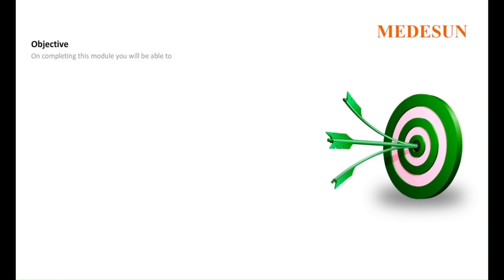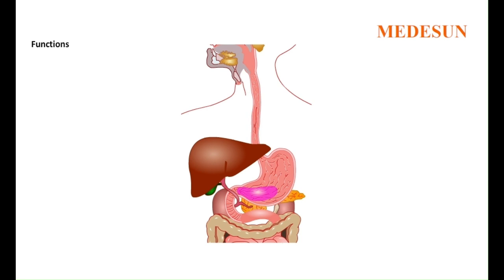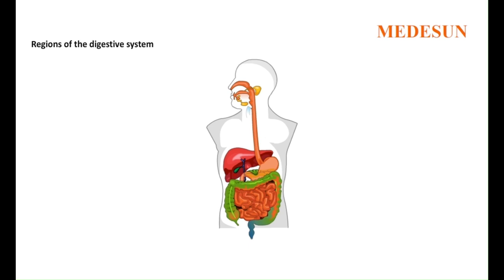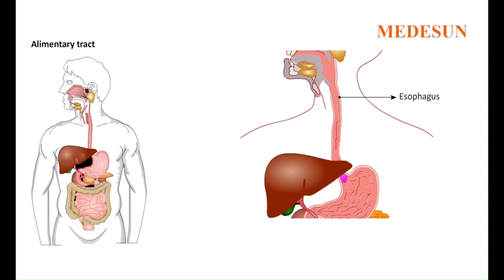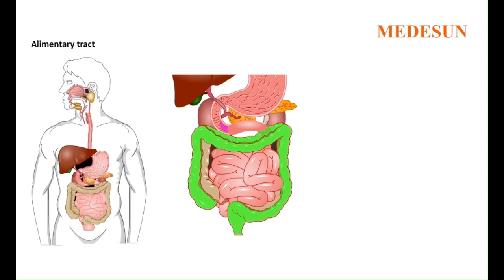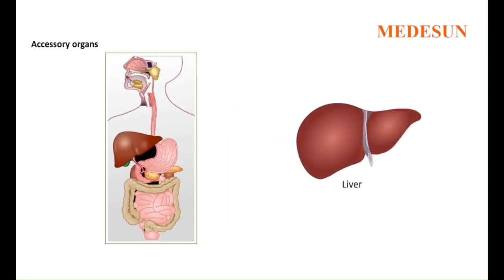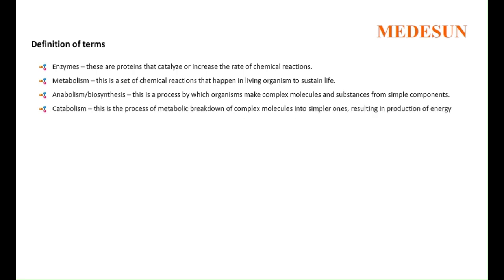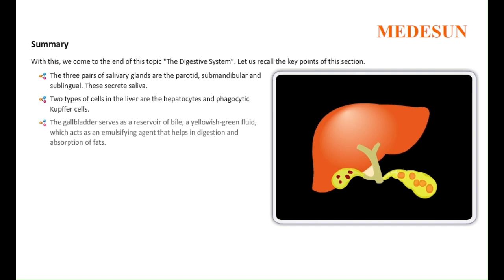Digestive System Anatomy and Physiology for Medical Coding Beginners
### **Digestive System Anatomy and Physiology Basics for Medical Coders**

📌 **Understanding the Digestive System is Essential for Medical Coders**

The **digestive system** plays a crucial role in breaking down food, absorbing nutrients, and eliminating waste. For **medical coders**, a solid understanding of **digestive system anatomy and physiology** is essential for accurate **ICD-10-CM, CPT, and HCPCS coding** related to gastrointestinal disorders, surgeries, and procedures.

In this video, we cover the **basics of the digestive system**, including its **organs, functions, common medical conditions, and coding applications**.

✔️ **Overview of the Digestive System** – Understanding the major organs and their functions
✔️ **Anatomy of the Digestive System** – Mouth, esophagus, stomach, intestines, liver, pancreas, and gallbladder
✔️ **Physiology of Digestion** – The process of breaking down food and absorbing nutrients
✔️ **Common Digestive Disorders** – GERD, ulcers, Crohn’s disease, IBS, and pancreatitis
✔️ **ICD-10-CM Codes for Digestive Diseases** – Key diagnosis codes for gastrointestinal conditions
✔️ **CPT Codes for Digestive Procedures** – Colonoscopy, endoscopy, gastrectomy, and bariatric surgeries
✔️ **Understanding Medical Terminology** – Key digestive system terms for medical coders
✔️ **Importance of Accurate Coding** – How incorrect coding can impact reimbursement and patient care
✔️ **How to Apply Coding Guidelines** – Tips for coding digestive system conditions and procedures

### **📌 Digestive System Anatomy – Major Organs and Their Functions**
1️⃣ **Mouth** – Begins digestion with mechanical breakdown and saliva enzymes
2️⃣ **Esophagus** – A muscular tube transporting food from the mouth to the stomach
3️⃣ **Stomach** – Produces acids and enzymes to break down food into chyme
4️⃣ **Small Intestine** – Absorbs nutrients into the bloodstream via villi
5️⃣ **Large Intestine** – Absorbs water and electrolytes, forming waste for elimination
6️⃣ **Liver** – Produces bile for fat digestion and detoxifies blood
7️⃣ **Gallbladder** – Stores and releases bile into the small intestine
8️⃣ **Pancreas** – Secretes digestive enzymes and regulates blood sugar through insulin

### **📌 Common Digestive System Diseases and Their ICD-10-CM Codes**
✔️ **K21.9** – Gastroesophageal reflux disease (GERD)
✔️ **K25.9** – Peptic ulcer, unspecified
✔️ **K50.90** – Crohn’s disease, unspecified
✔️ **K58.9** – Irritable bowel syndrome (IBS)
✔️ **K74.60** – Cirrhosis of the liver, unspecified
✔️ **K85.90** – Acute pancreatitis, unspecified
✔️ **K57.30** – Diverticulosis of large intestine without perforation

### **📌 CPT Codes for Digestive System Procedures**
✔️ **43235** – Esophagogastroduodenoscopy (EGD)
✔️ **45378** – Diagnostic colonoscopy
✔️ **49505** – Repair of inguinal hernia
✔️ **43775** – Laparoscopic sleeve gastrectomy
✔️ **47562** – Laparoscopic cholecystectomy (gallbladder removal)

### **📌 Why Digestive System Knowledge is Important for Medical Coders?**
✅ **Accurate Diagnosis Coding** – Ensures proper classification of gastrointestinal disorders
✅ **Correct Procedure Coding** – Avoids claim denials for surgeries and endoscopic procedures
✅ **Improved Reimbursement** – Proper coding leads to timely and accurate insurance payments
✅ **Compliance with Guidelines** – Prevents errors in medical claims and supports healthcare documentation

✔️ **Medical Coding Students** – Learning ICD-10-CM and CPT coding for the digestive system
✔️ **Certified Medical Coders** – Enhancing knowledge for better coding accuracy
✔️ **Healthcare Professionals** – Doctors, nurses, and billing specialists handling GI-related cases
✔️ **Medical Billing Specialists** – Understanding procedures and diagnosis codes for claims processing

### **📌 Boost Your Medical Coding Knowledge with Expert Training!**
📢 **Stay ahead in your medical coding career by mastering the digestive system!** Understanding the **anatomy, physiology, and medical terminology** related to **gastrointestinal conditions and procedures** is crucial for **ICD-10 and CPT coding accuracy**.

📚 **Get Certified & Upgrade Your Skills – Enroll in Our Medical Coding Training Today!**

for professional **medical coding and billing training**.